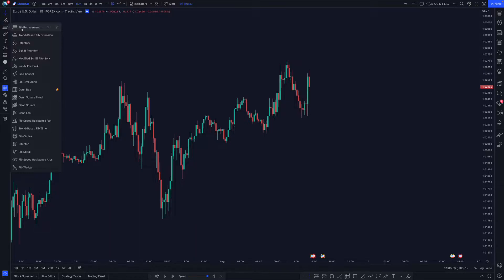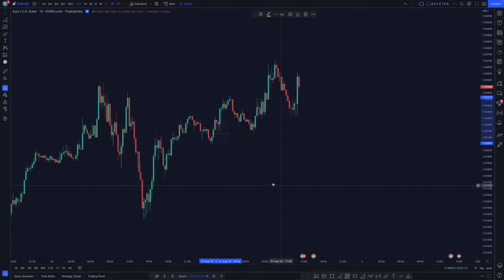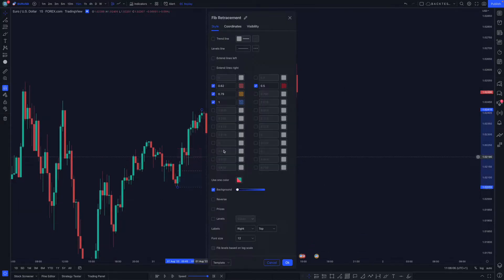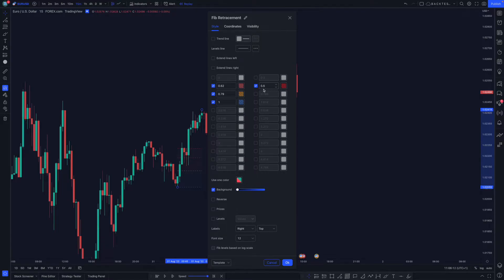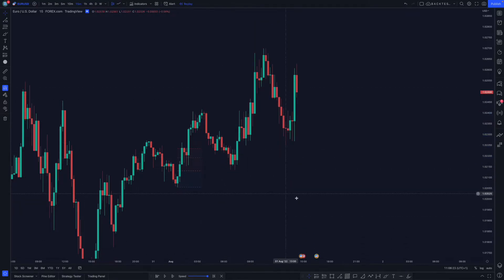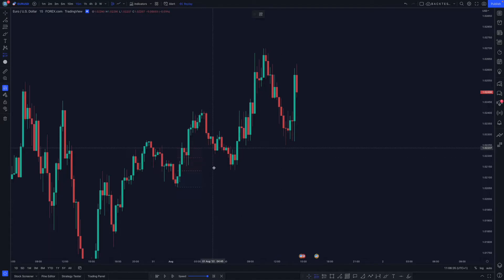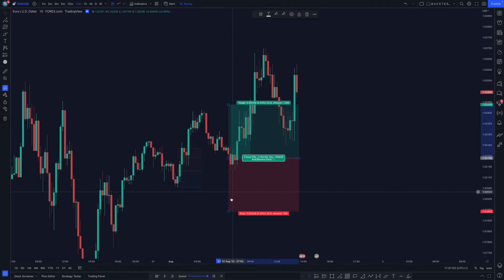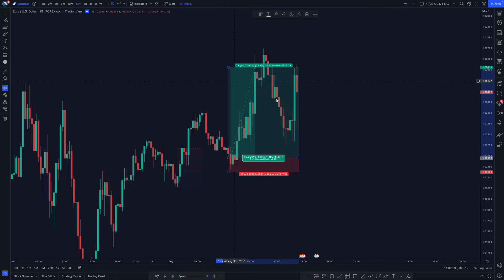ICT Optimal Trade Entry Fibonacci Settings - ICT Concepts